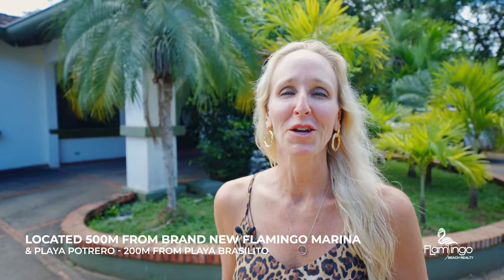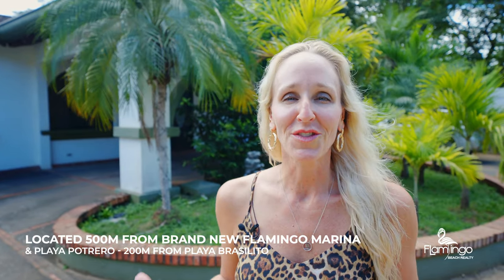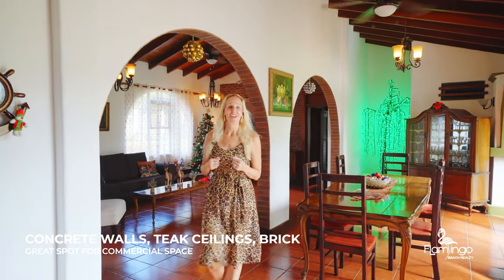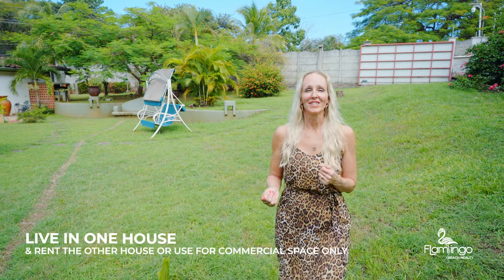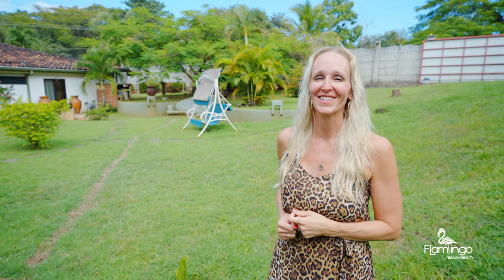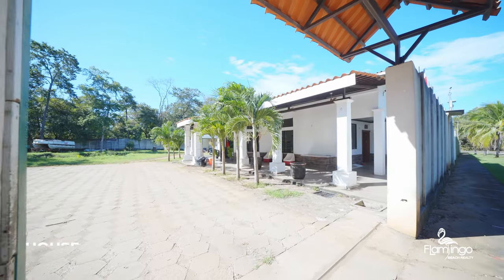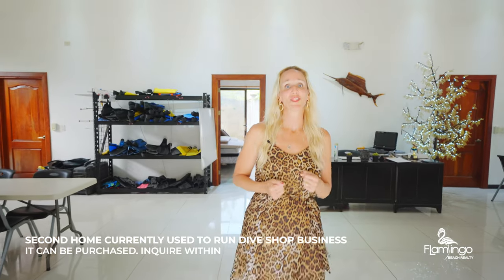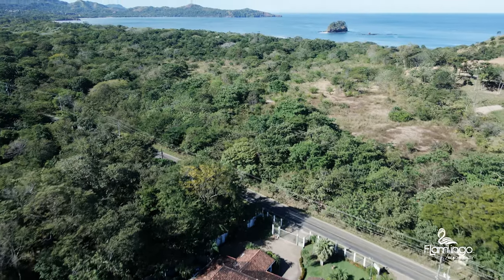Playa Flamingo Commercial Property, 2 Homes with 2 Road Frontages - $1.675M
Playa Flamingo Commercial Property is exclusively listed by Melanie Engel of Flamingo Beach Realty.  For more information on this property or others in Guanacaste, Costa Rica, please contact her at:

Playa Flamingo Commercial Property  - $1,675,000
*Options of sale: $650,000 individually

Thinking of owning a business in Costa Rica in a prime location that is only 0.5km from the brand new Flamingo Marina and 200m to Brasilito Beach? Then this property could be your answer! Located at the intersection of the old Flamingo road and the main road to Flamingo this 5,000m2 multi-use property is equipped with 2 home sites with 2 water meters, an onsite well, and entrances off 2 roads.

There are endless commercial opportunities in this excellent location! The property currently has the front home used as a primary residence and the back home used as the operations hub servicing a successful dive and fishing tour business. Prior to this, it was the famous Carlos y Carlos restaurant that is still talked about 15 years later.

With a little love and attention, this property could be easily converted into any commercial space imaginable from a strip mall to a restaurant, grocery store, offices, furniture store, design shop, apartments, hostel, bed and breakfasts, dive and fishing shops, boat repair parts….anything your heart desires!

Flamingo is now an international destination for luxurious yachts, Marina Flamingo is equipped to accommodate boats of all lengths and beams. They offer all the premier amenities a boater expects, along with the highest caliber hospitality-focused staff with all the facilities for your vessel to maximize your enjoyment and stay at our stunning Marina. They have recently opened with 92 slips.

Flamingo, Potrero, Brasilito, Conchal and Las Catalinas are all growing at record numbers. This is the perfect time to establish YOUR new business in the popular tourist and ex-pat province of Guanacaste!

Note: the property could be divided into two and each side could be purchased separately at $650,000 each.

Options of sale: $650,000 individually or $1,175,000 both
House 1. 4 Bedrooms / 4 Bathrooms
House 2. 3 Bedrooms / 3 Bathrooms
Area Size: 3,767.35 sq ft
Lot Size: 5000 sq mt